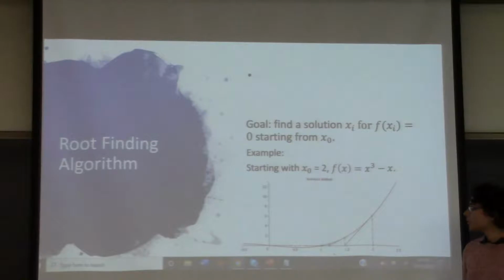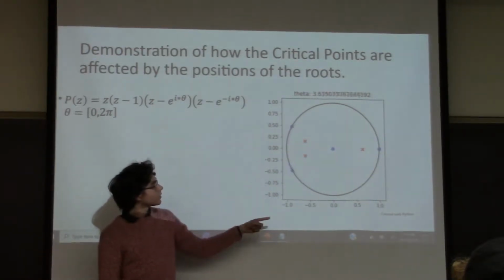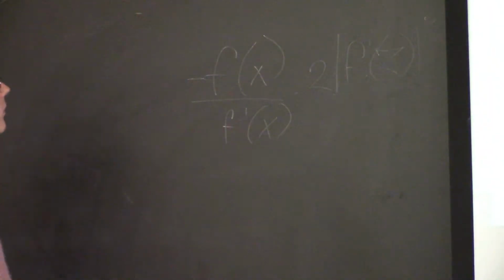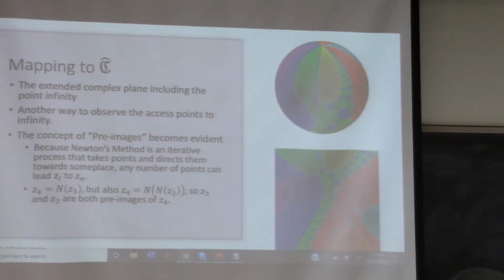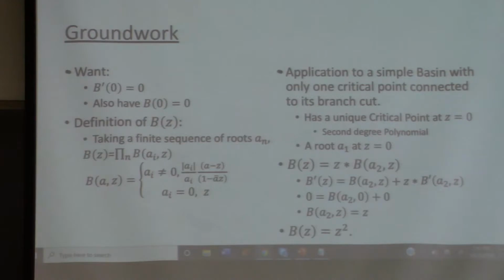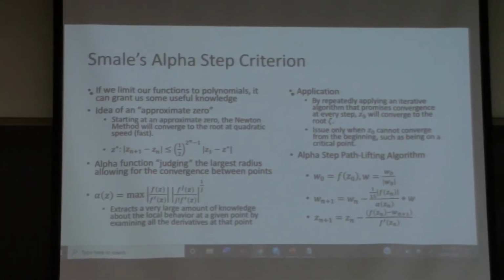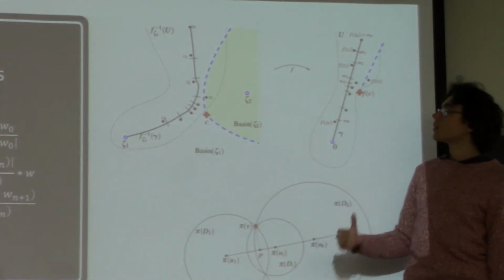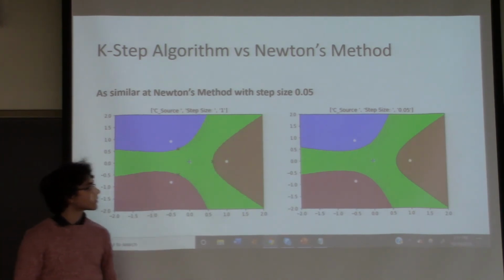The Dynamical System of Newton’s Method: A math club student talk by Patryk Kwoczak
Original date of talk: 10/16/2019. During Campus Lifetime, in Physics P-117.

Abstract: Within the field of root-finding algorithms, Newton’s Method creates
an intricate branch which utilizes the derivative of a function to lead a possible solution down a path towards a root of the function. Newton’s method can be difficult to apply, thereby emphasizing the significance in investigating the geometry of the domains of convergence for the roots of a function. As a result, we used various techniques to study the method, such as conformal mappings, and observe the flow of a Differential Equation that is analogous to Newton’s Method. We used computer generated graphing tools to observe the geometry, and more advanced algorithms such as “path-lifting.” The presentation will focus on introducing Newton’s Method and demonstrating an outline of a new algorithm examining local convergence domains to ensure convergence to a root.